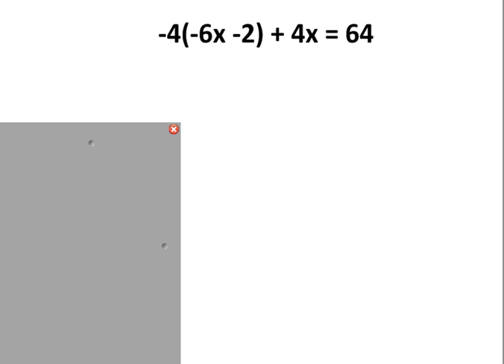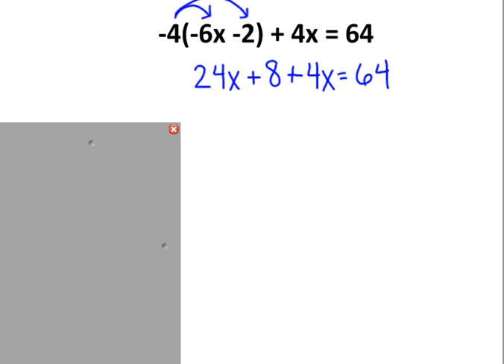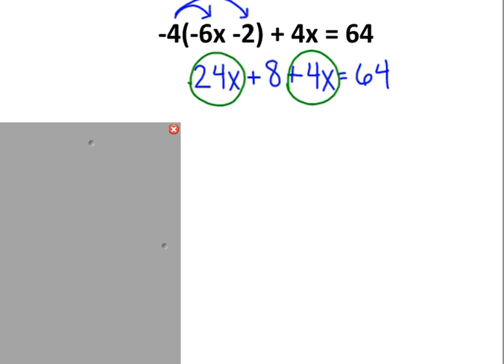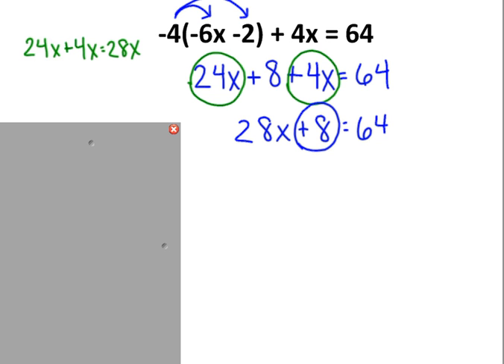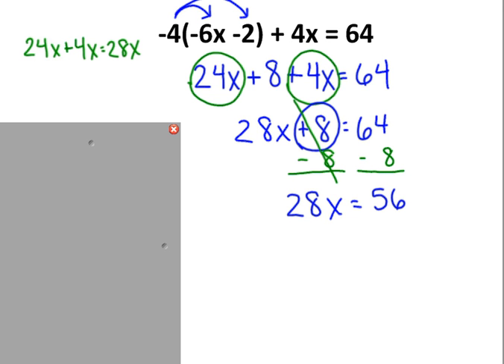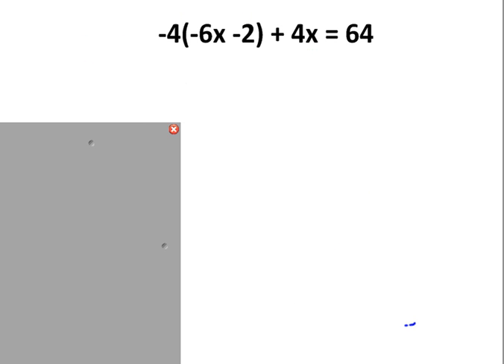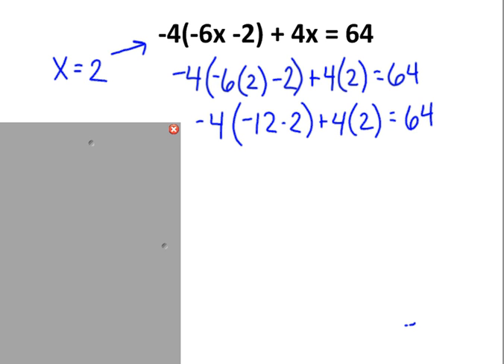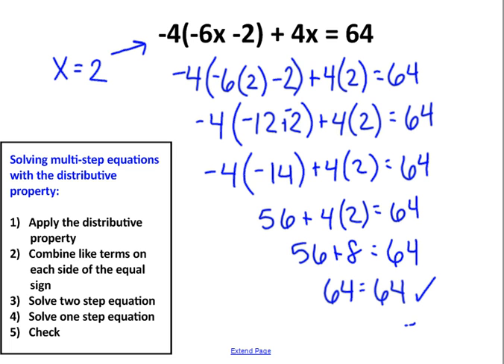Unit 2 Flipped Classroom Video